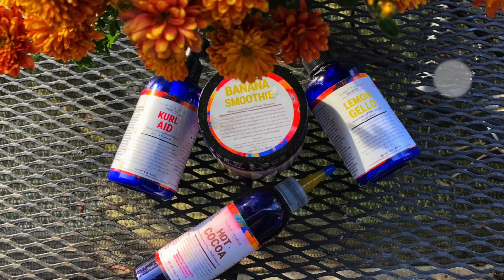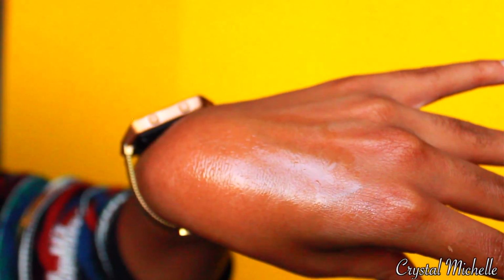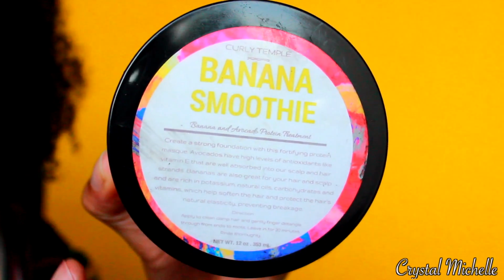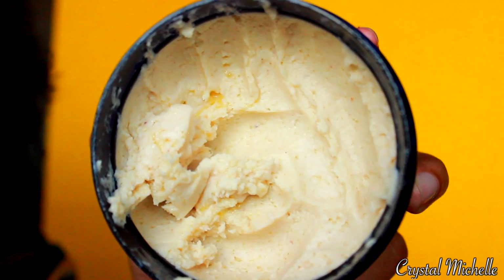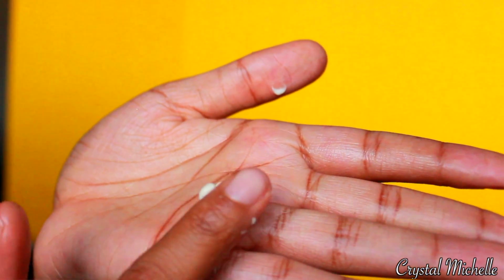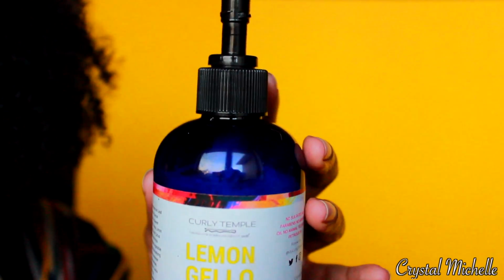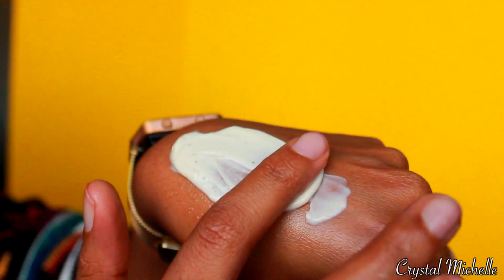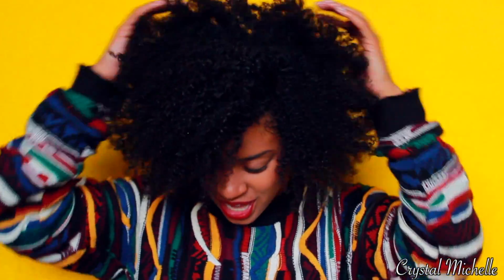Winter Friendly Natural Hair Products! | Curly Temple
Today I will be sharing my honest experience with the Curly Temple Natural Hair line. I think this is a great "go-to" line for the winter months.

🌻Twitter,Tumbler: @Minimisshair

Lemon Gello

Ingredients:
Aqua, Aloe Barbadensis Leaf Juice, Flax Seed, Prunus Amygdalus Dulcis (Sweet Almond) Oil and Citrus Limon (Lemon) Peel Oil and Citrus Limon (Lemon) Peel Wax and Hydrogenated Vegetable Oil, Stearic Acid, Emulsifying Wax NF, Glyceryl stearate (and) PEG-100 stearate, Prunus Amygdalus Dulcis (Sweet Almond) Oil, Lavendula angustifloia extract, Mangifera Indica (Mango) Seed Butter, Olea Europaea (Olive) Oil, (Wheat) Germ Oil, Phenoxyethanol (and) Caprylyl Glycol (and) Sorbic Acid, Slippery Elm, Marshmallow Root, Silk Aminos, Amla Powder, Fenugreek Seed Powder (Trigonella foenum-graecum), Cymbopogon Schoenanthus Oil  (Lemongrass) and Fragences

Banana Smoothie

Ingredients:
Aqua, Aloe Barbadensis Leaf Juice, Butyrospermum Parkii (Shea Butter), Hydrogenated Avocado Butter, Vegetable Glycerin, Triticum Vulgare (Wheat) Germ Oil, Olea Europaea (Olive) Oil, Lemon Butter, Daucus Carota Sativa (Carrot) Seed Butter, Emulsifying Wax NF, Glyceryl Stearate SE, Phenoxyethanol (and) Caprylyl Glycol (and) Sorbic Acid , Persea Gratissima Egg Powder, Avocado Seed Powder, Fenugreek, Banana Extract, Silk Aminos, Hibiscus and Fragrances.

Kurl Aid

Ingredients:
Aqua, Aloe Barbadensis Leaf Juice, Flax Seed Gel, Butyrospermum Parkii (Shea Butter), (Coconut) Oil, Oryza Sativa (Rice) Bran Oil,Cocos Nucifera , Glycerin,  Stearic Acid, Emulsifying Wax NF, Glyceryl stearate (and) PEG-100 stearate, Phenoxyethanol (and) Caprylyl Glycol (and) Sorbic Acid, Black Cumin Seed Oil, Slippery Elm, Marshmallow Root, Silk Aminos, Amla Powder, Fenugreek Seed Powder (Trigonella foenum-graecum), Wild Cherry Bark Extract, Cherry Extract, and Fragences.

HOT COCOA OIL TREATMENT

Ingredients:
Theobroma Cacao (Cocoa) Seed Butter, Trichilia Emetica (Mafura) Seed Butter, Arginia Spinosa Kernal Butter, Ricinus Communis (Castor) Seed Oil, Cannabis Sativa Seed Oil, Olea Europaea (Olive) Oil, Simmondsia Chinensis (Jojoba) Seed Oil, Persea Gratissima (Avocado) Oil, Triticum Vulgare (Wheat) Germ, Diazolidinyl Urea, Iodopropynl Butylcarbamate , Henna, Hibiscus Flower Powder (Hibiscus Sabdariffa), Shikakai Powder Acacia Concinna, Amla Powder, Bhringraj Powder (Eclipta alba), Horsetail (Shavegrass) Powder (Equisetum Arvense), Fenugreek Seed Powder (Trigonella foenum-graecum), Lavender Oil Phenoxyethanol (and) Caprylyl Glycol (and) Sorbic Acid, and Fragrances.

♡ My Favorite Discounted Place to Shop!♡
♡ My Favorite Hair Products♡
Free Two Day Shipping (General Public):